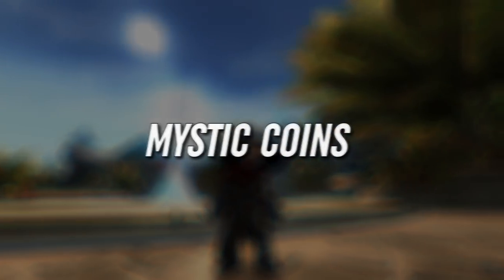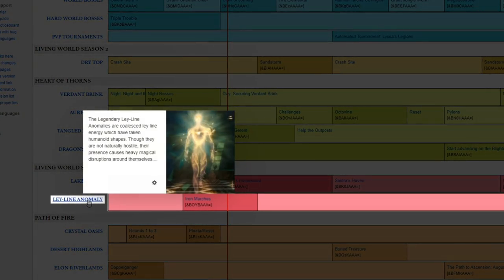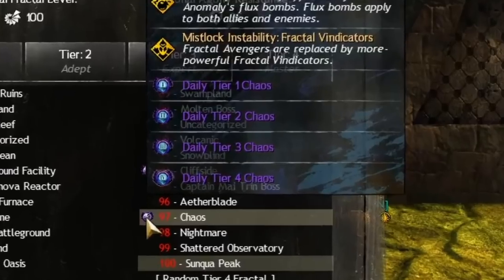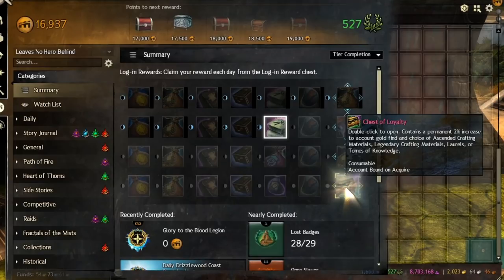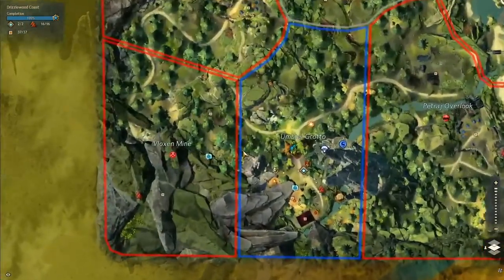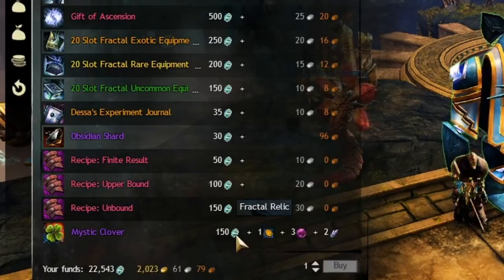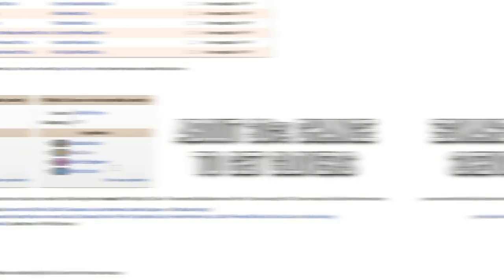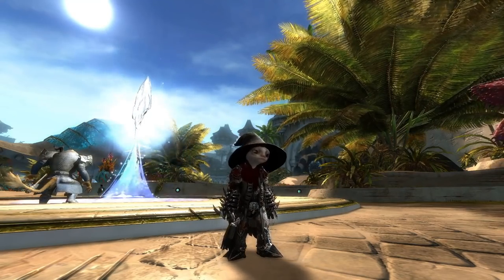How to get Mystic Coins and Mystic Clovers - a Guild Wars 2 Guide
0:00 Intro
0:37 Mystic Coins
2:14 Mystic Clovers
4:30 Outro